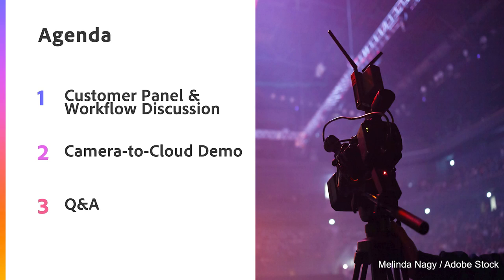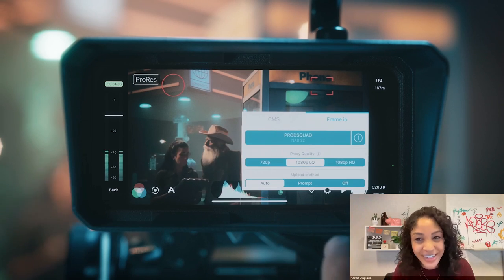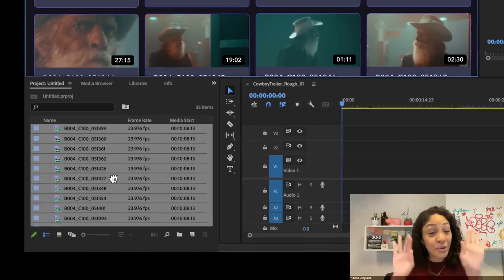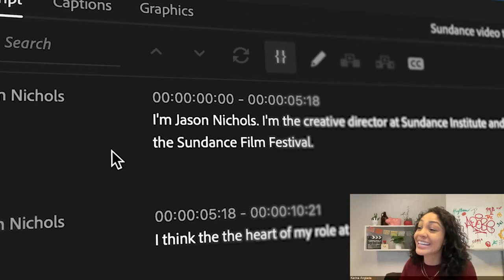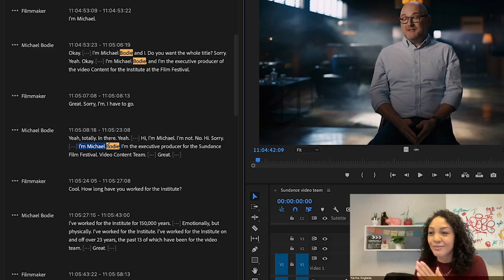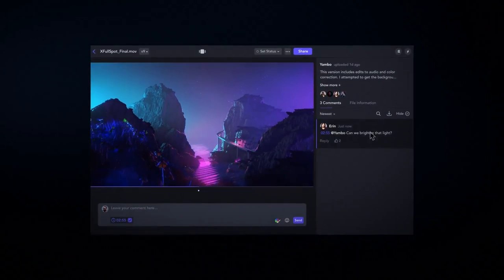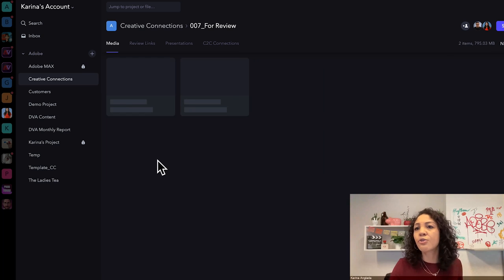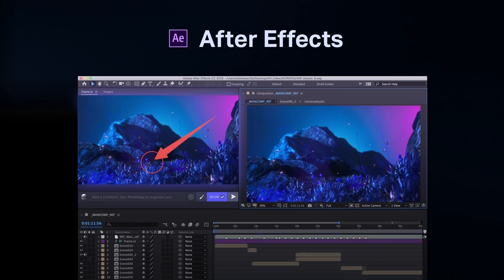Advanced Post-Production & Camera-to-Cloud with the Golden State Warriors and Atlanta Hawks: Part 1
Join Adobe for an exciting virtual panel with post-production experts Grant Gilkeson, Tom Frenette of the Golden State Warriors and Kara Spierto of the Atlanta Hawks!

Learn about their post-production workflows and see how they use Premiere Pro and Frame.io to shoot and edit content using Camera-to-Cloud technology. They will also discuss their career paths and give advice on how to succeed as professional editors.

Part 1 topics include:

● The latest features in Premiere Pro and the basics of Frame.io
● General tips for getting into the post-production industry
● Frame.io and Camera-to-Cloud workflows

This video is part one of a special series called Advanced Post-Production & Camera-to-Cloud with the Golden State Warriors and Atlanta Hawks.